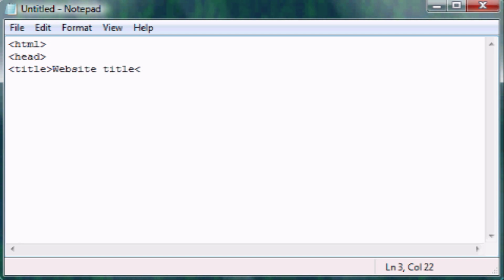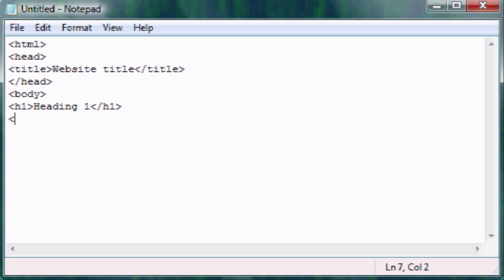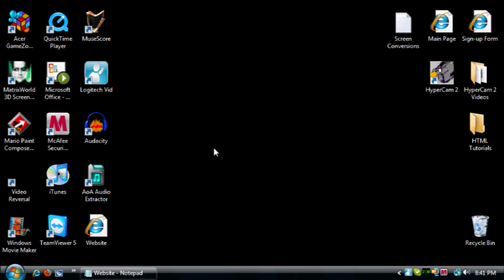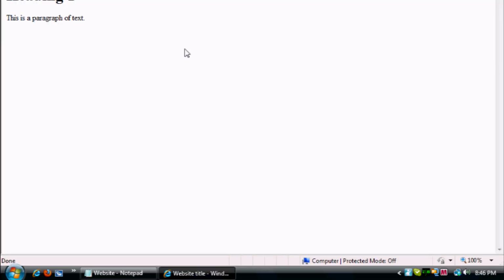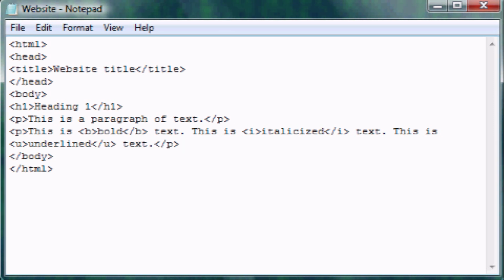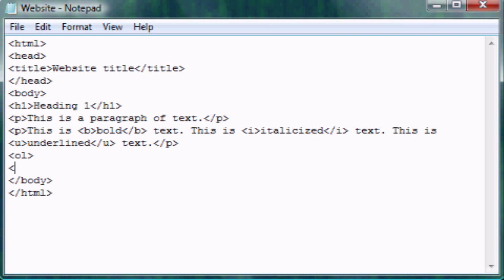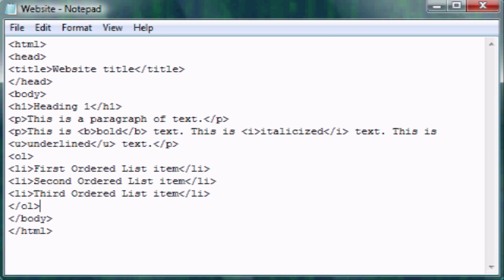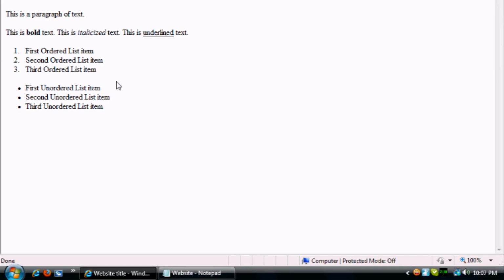HTML Tutorial Part 1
In my first tutorial of HTML, i show you just the basics of it and how it works. I include how to make the basic tags, how to make a title, headings, paragraph text, bold, italicized, and underlined text, ordered, and unordered lists.
Be sure to watch in High-Definition.